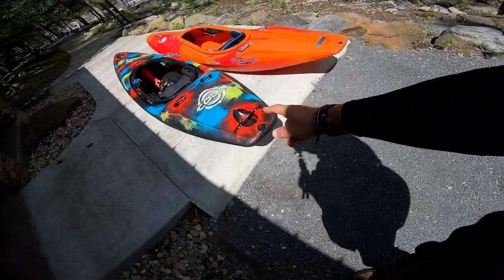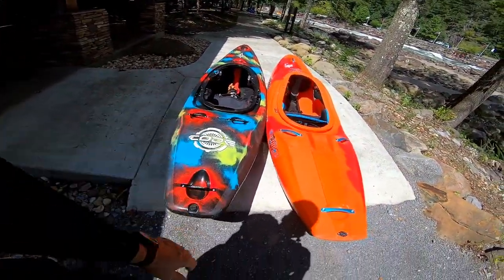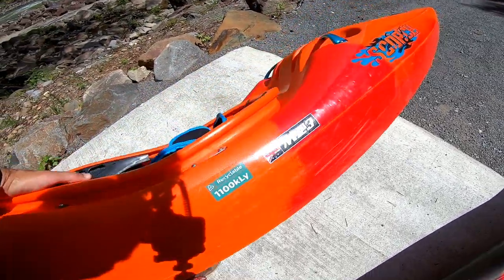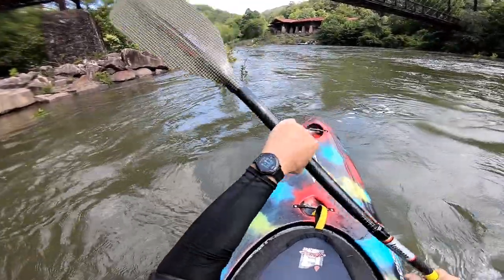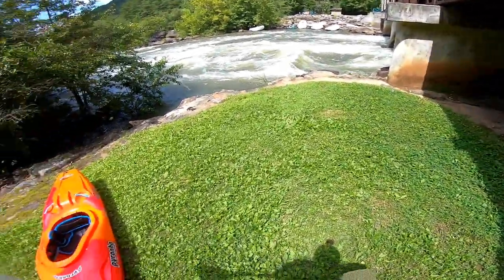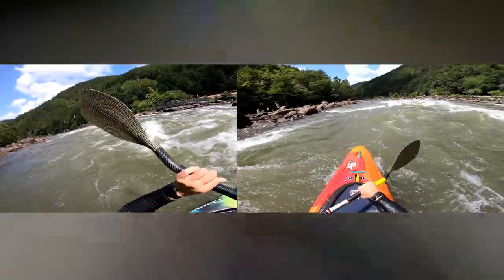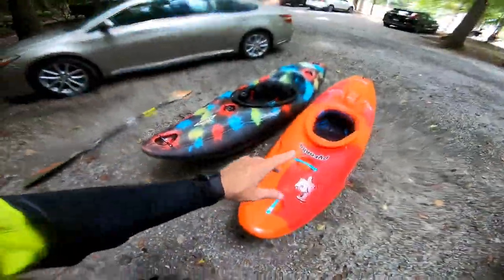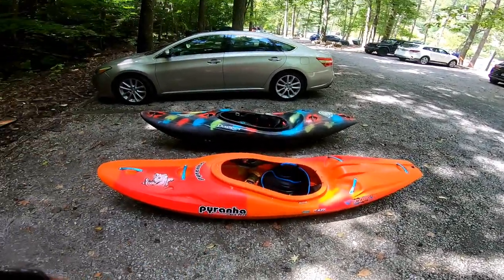Pyranha Scorch VS Dagger Code "On Water Test"